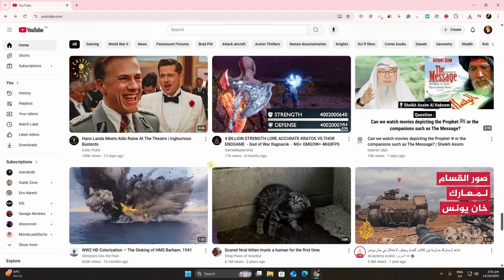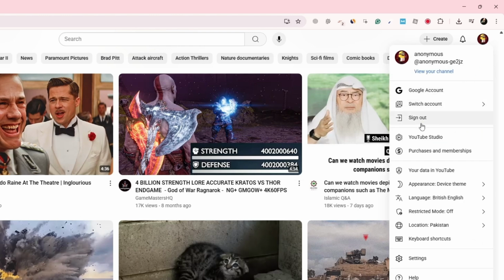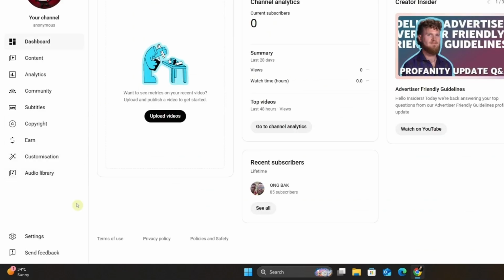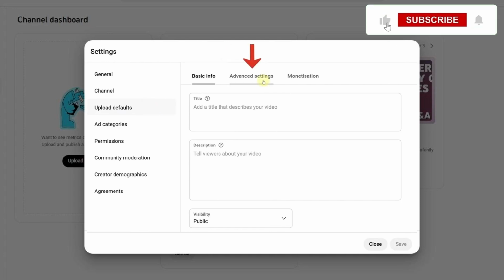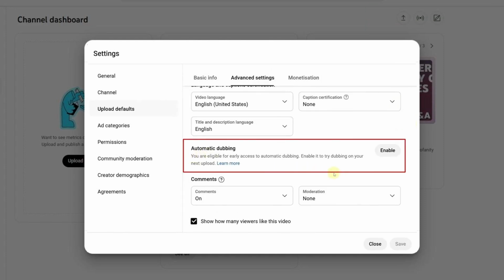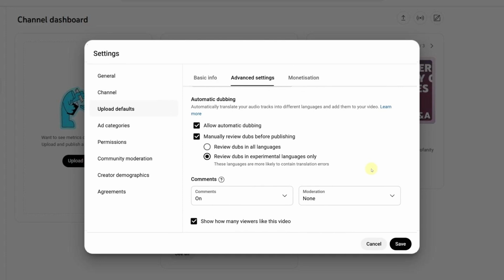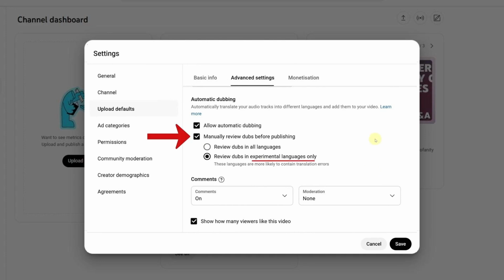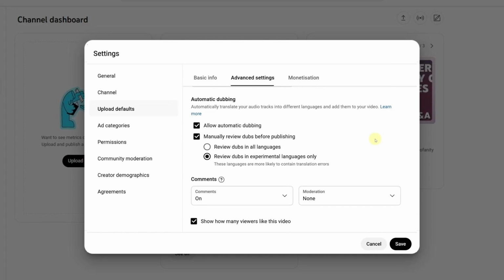How to TURN ON AUTOMATIC DUBBING on YouTube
In this video, I'll show you how to enable auto dubbing in youtube using the youtube setting. Start from your youtube channel and go into youtube studio setup. Follow these steps to turn on youtube auto dubbing and enable this feature!